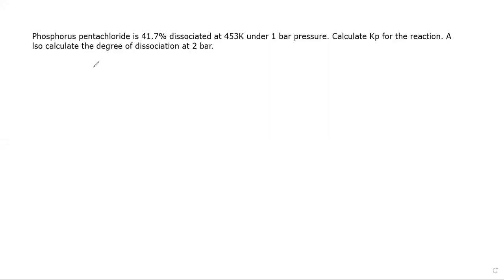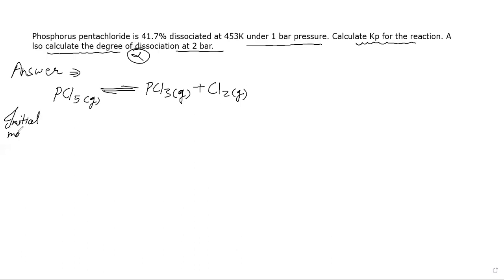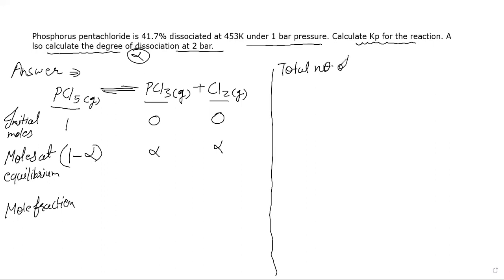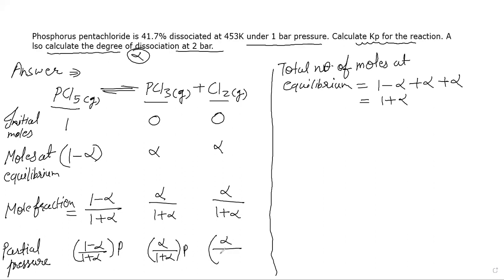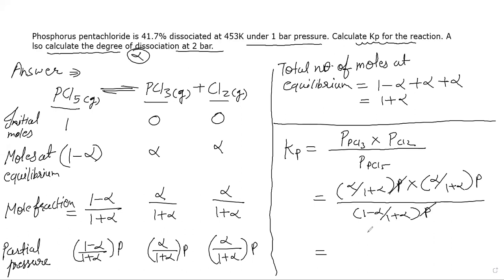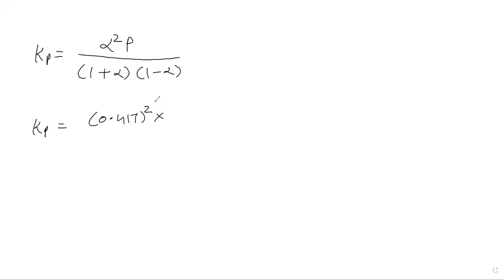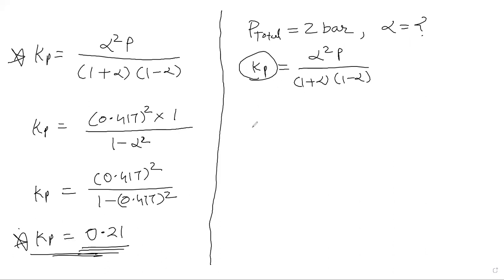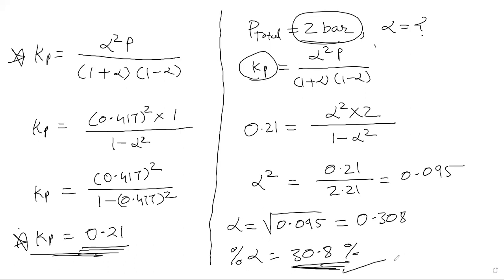Chemical Equilibrium Numerical 3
Phosphorus pentachloride is 41.7% dissociated at 453K under 1 bar pressure. Calculate Kp, for the reaction. Also calculate the degree of dissociation at 2 bar.

Percentage dissociation   Equilibrium constant at constant pressure
degree of dissociation pcl5 pcl3 cl2